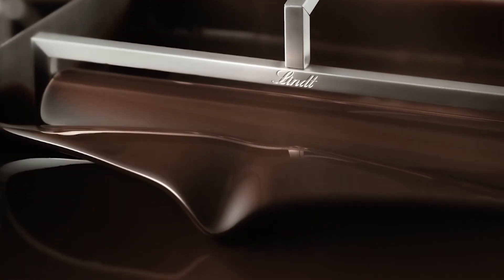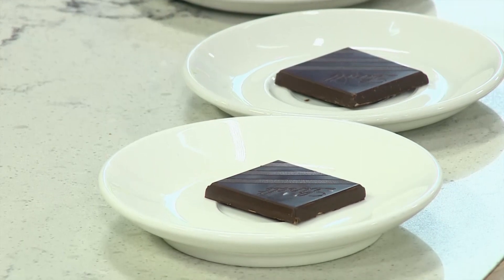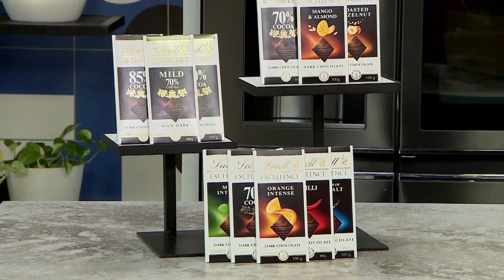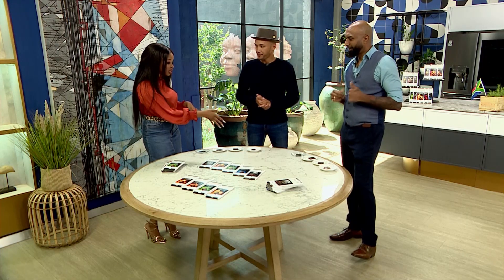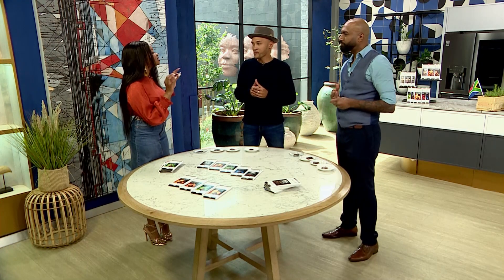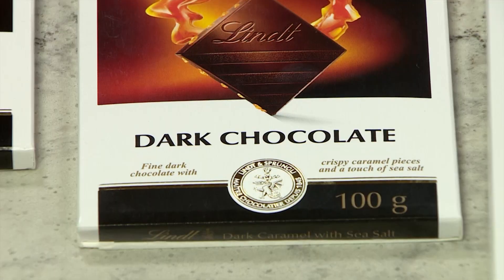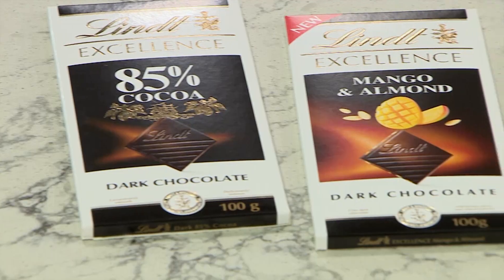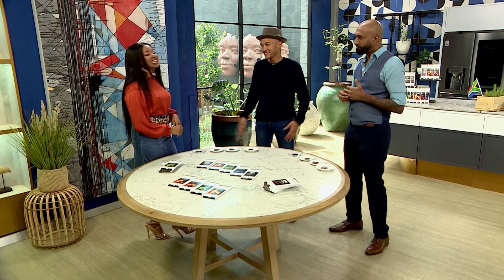Lindt Excellence Taste Test | Afternoon Express | 23 March 2023